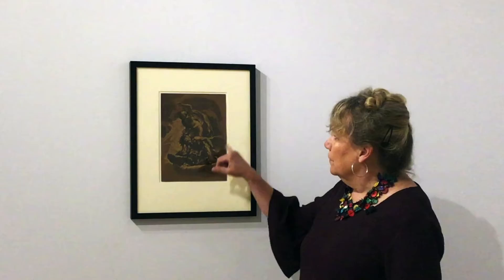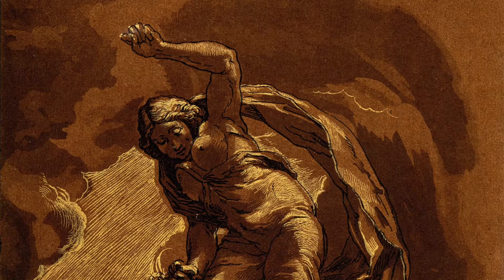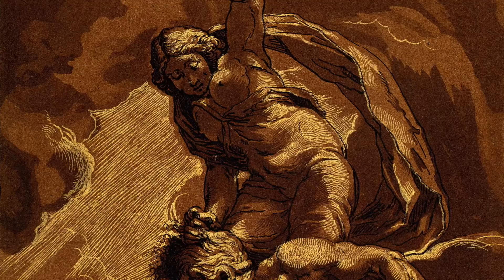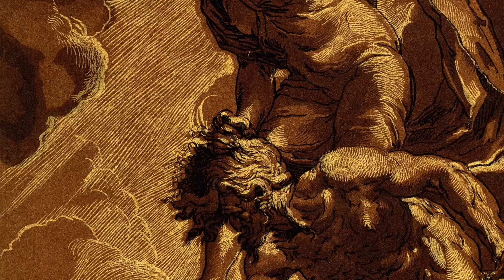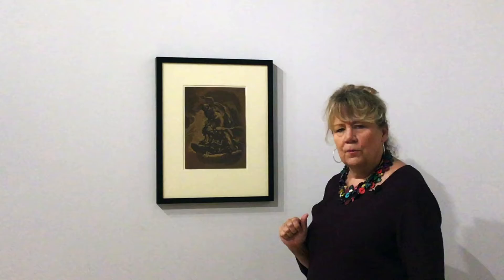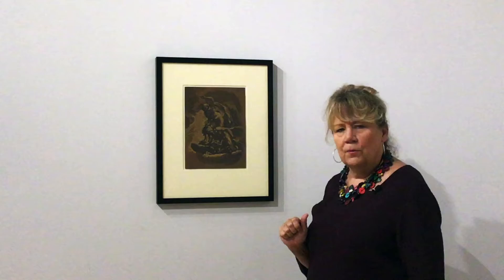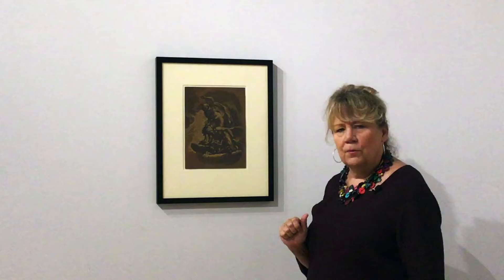Maria Katharina Prestel | Making a Fine Impression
westmont.edu/museum/fine-impression

Hear the Museum's Director, Judy L. Larson talk about Maria Katharina Prestel's 'Truth Triumphs over Envy' in Making a Fine Impression: Prints from the Faith & Dewayne Perry Collection